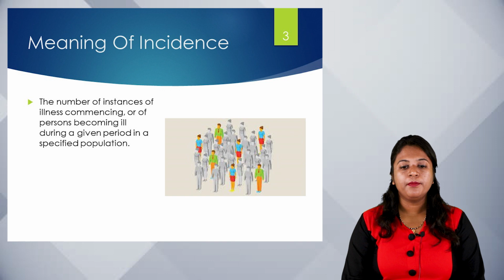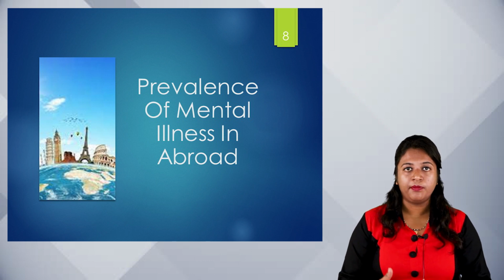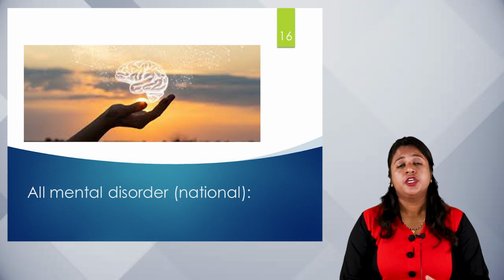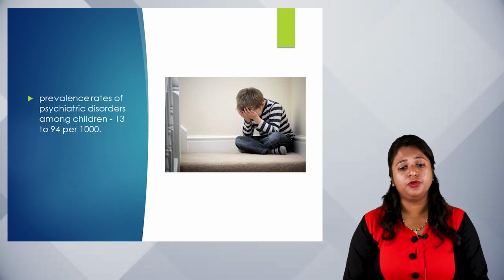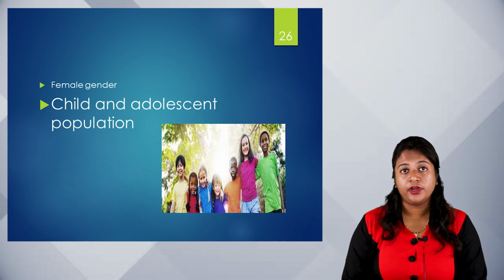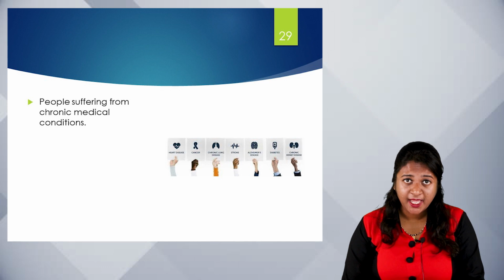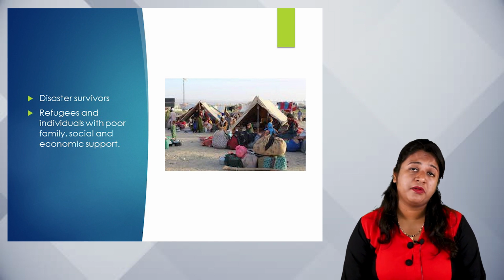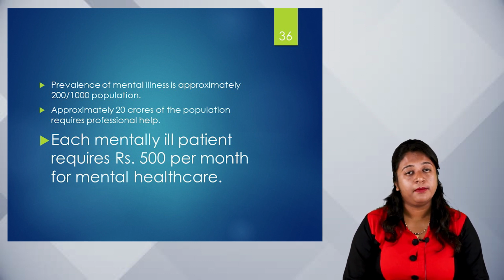PREVALENCE AND INCIDENCE OF MENTAL HEALTH PROBLEMS AND DISORDERS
PHSYCHIATRIC
MENTAL HEALTH
NORMAL AND ABNORMAL BEHAVIOUR